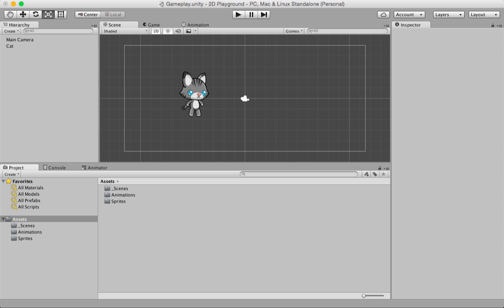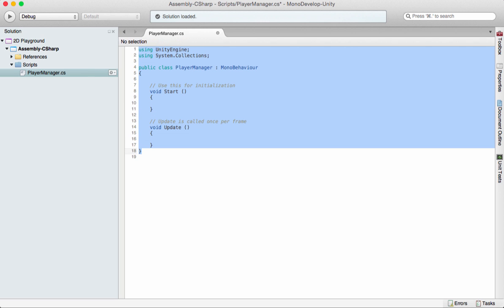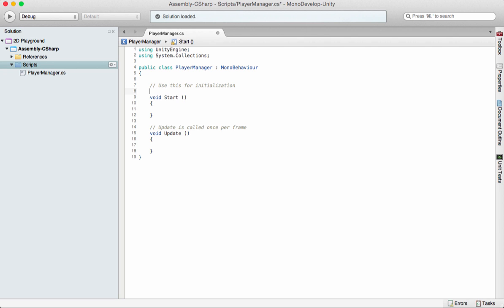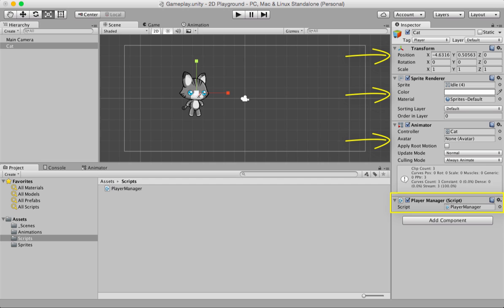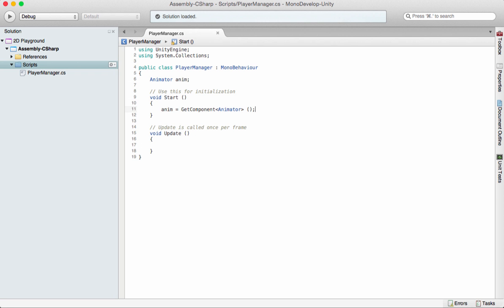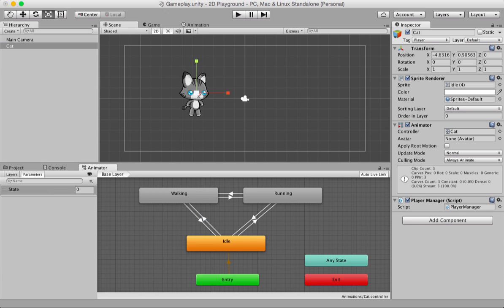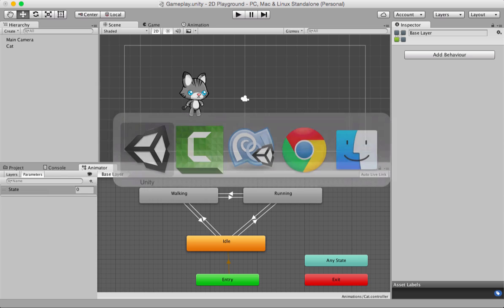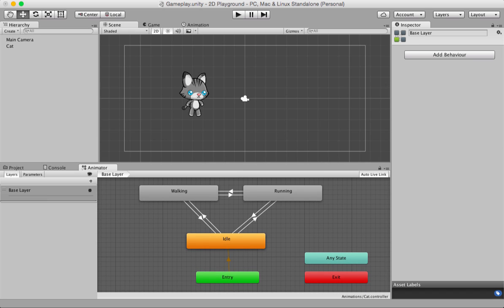Unity 5 2d Animation Tutorial - Part 3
Unity 5 2d Animation Tutorial - Part 3: Welcome to my third Unity 5 2d Animation Tutorial where i show you how easy it is to create 2d sprite based animation using the Unity 5 game engine and do some scripting in C# to change animation states.

In this video i cover scripting in detail and show you how to switch between animation states upon user input. I have used C# as the scripting language as it is the most popular, many great Unity assets are made in C# and there is a vibrant community of C# developers on StackOverflow and Unity Forums who can help you with any coding problem you may run into.

I have used only keyboard input in this tutorial because for mobile input there are concepts of how to setup the Unity GUI which i will cover in a later tutorial.

Also, this tutorial is aimed at beginners who would like to learn how to make 2d sprite based animations inside the Unity 5 editor.

I this tutorial series, i'll show you:
- how to import sprites into Unity
- how to make 2d animations using these sprites
- the animation panel
- the animator panel
- what is frame rate
- what is animation controller
- how to switch between animation states
- what are parameters
- what are conditions
- how to use C# scripting to change between animation states
- what is the structure of a C# script
- basic OOP concepts like Class and Inheritance

The sprites used in this tutorial can be downloaded from this